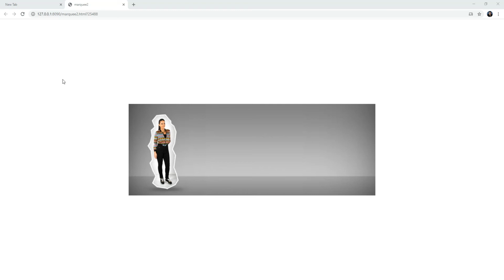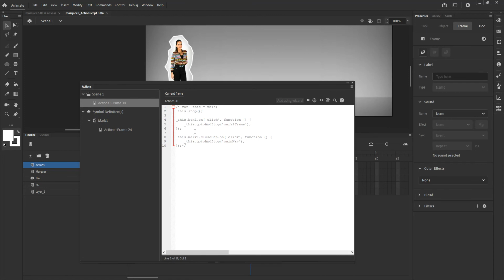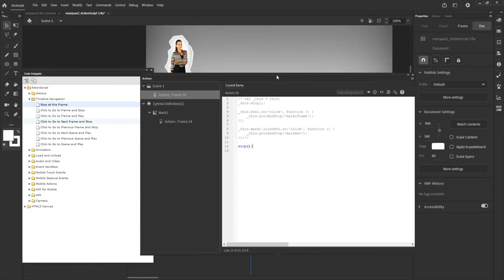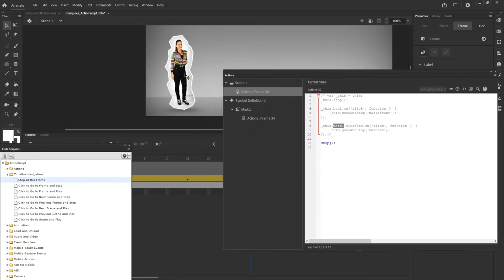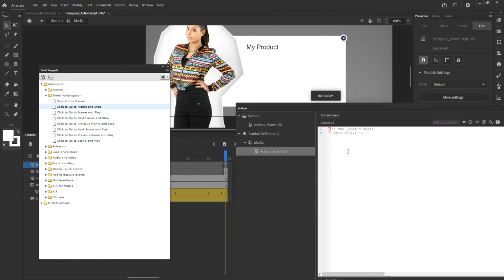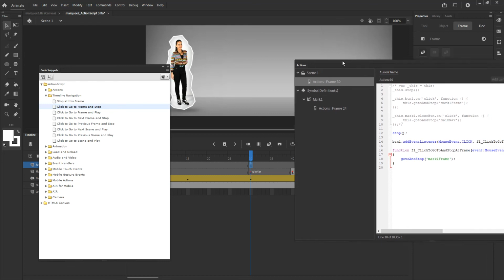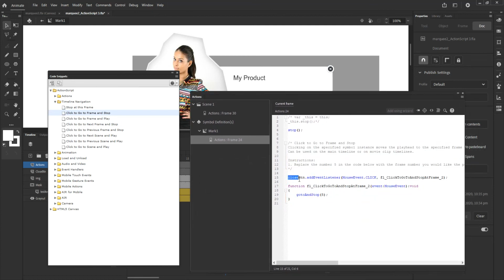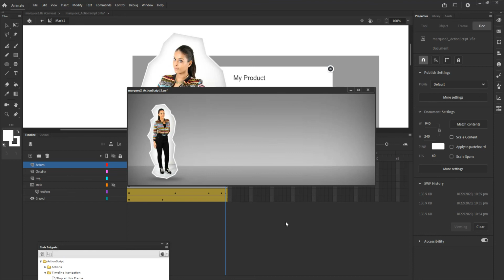Animate MM310 Lecture9 Putting It Together AS3